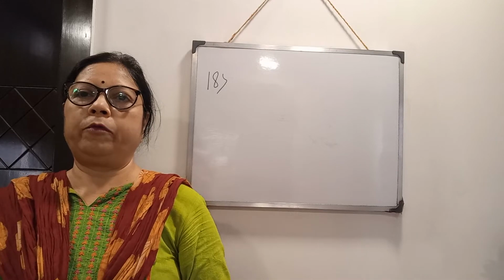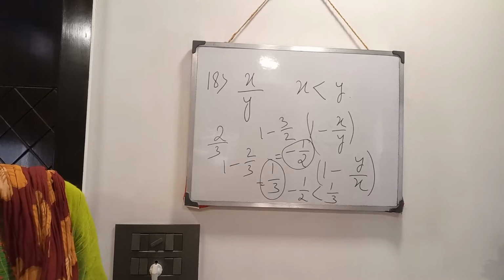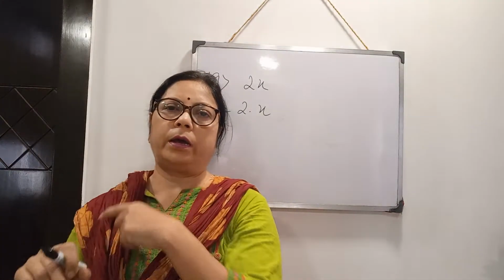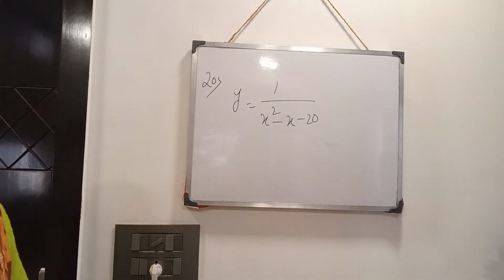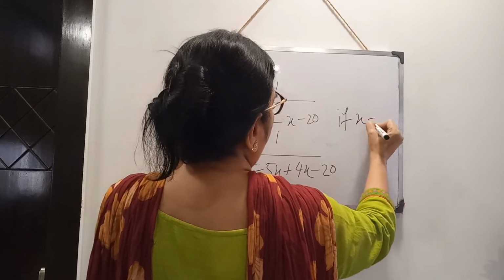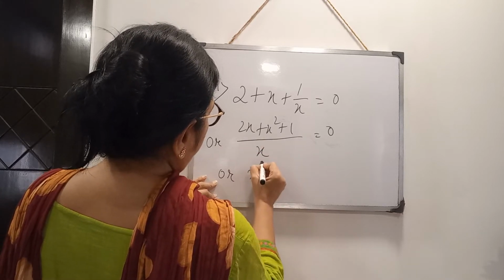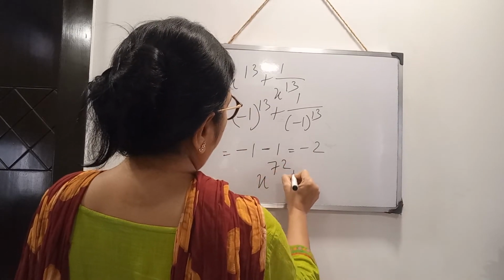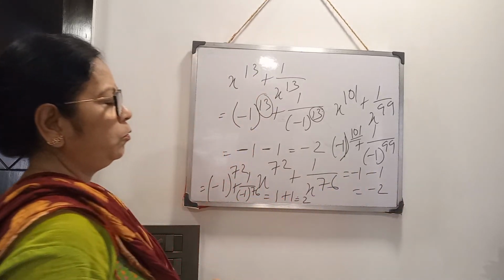Class 8 (2021) Miscellaneous Ex Part - 5